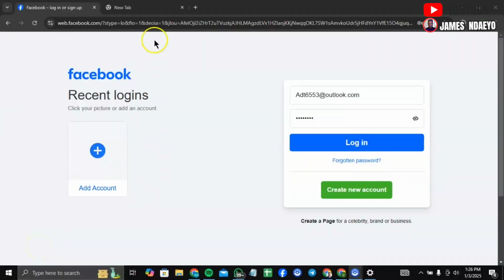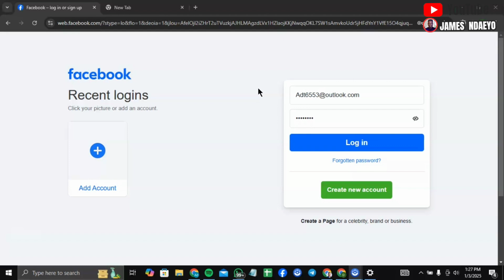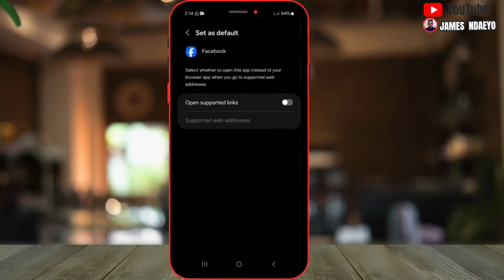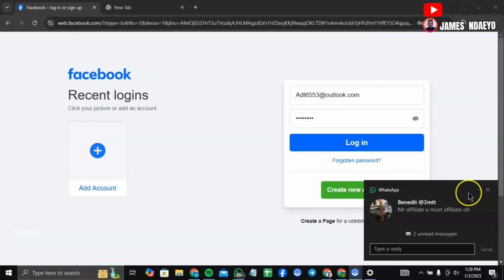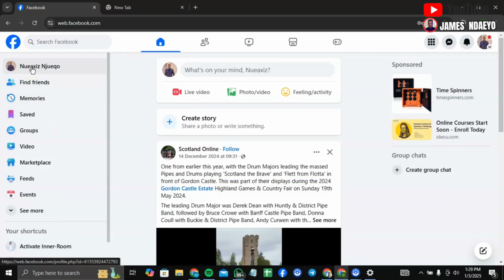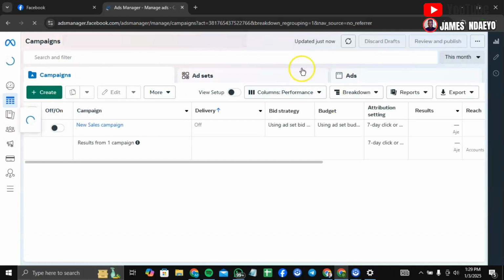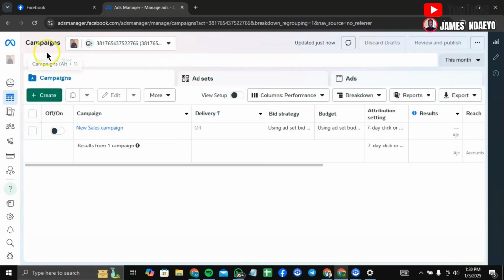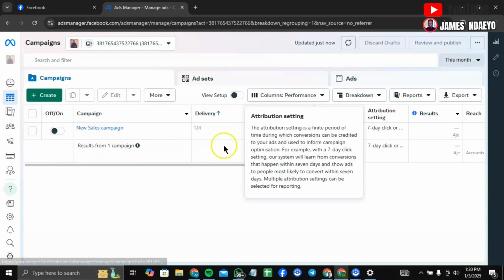How to Access Your your Facebook personal ad account Easily.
In this short video, I explained how you can access your default Facebook ad account easily.

You can access it either by smartphone or PC.
it is a step by step process.

don't forget to drop a comment. It will help us improve the next video.

thanks.